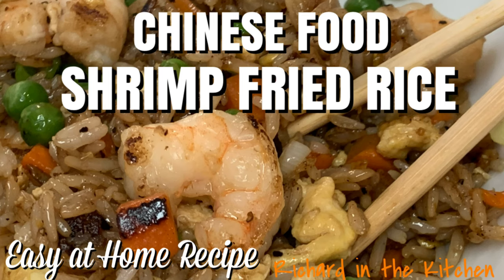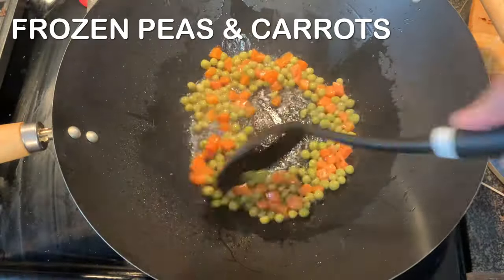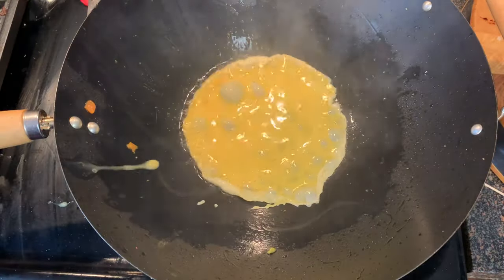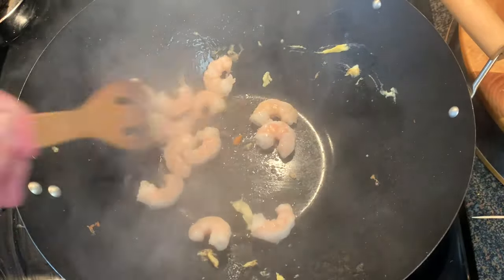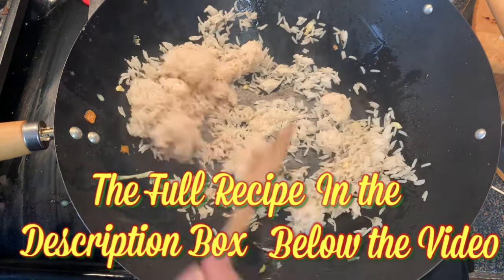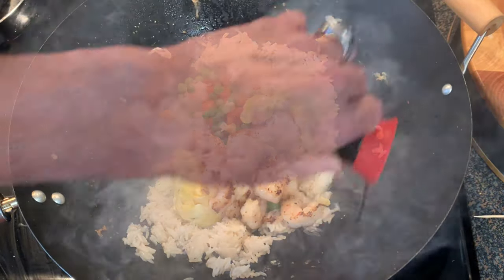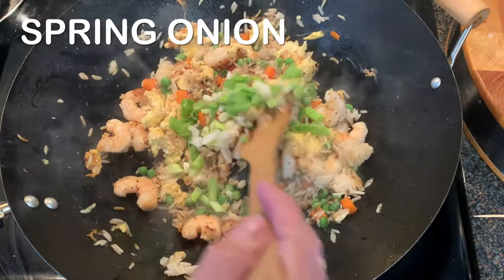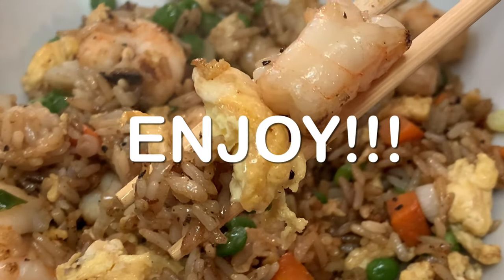CHINESE FOOD - SHRIMP FRIED RICE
This Chinese food shrimp fried rice recipe is so quick and easy and ready to serve in about 10 minutes. Cooking Chinese food at home is the perfect and healthy go-to meal when you're on the go and don't have much time to cook dinner. It's also great the next day for leftover lunches. This shrimp fried rice recipe is quicker and easier because I'm using pre-cooked microwave Jasmine rice and pre-cooked shrimp and frozen veggies. Simply seasoned perfectly with soy sauce and sesame seed oil. Hope y'all give it a try.

Shopping List:
Minute pre-cooked cold Jasmine rice (2 cups)
4 tbsp. canola oil (divided)
2 eggs (scrambled)
10-12 medium frozen cooked shrimp (41-60 to a pound) deveined, shelled, tail off.
2-3 tbsp. soy sauce
1 tbsp. sesame seed oil
4 spring onions
1 cup frozen peas and carrots
4 spring onions

Directions:
Microwave the rice according to package directions and place in the fridge to thoroughly chill.
Defrost the cooked frozen shrimp under cold water 5-7 minutes. Pat really dry with paper towels.
Add 1/2 of the oil to a wok over high heat.
Sauté the frozen peas and carrots, remove and set aside.
Beat the eggs and scramble, remove and set aside.
Add the pre-cooked shrimp and toss 2-3 minutes until heated. Remove and set aside.
Add the other 1/2 of the oil and add the cold rice. Toss a few minutes until heated.
Add the peas, carrots, eggs, and shrimp to the rice.
Add the soy and sesame seed oil along the edge of the wok above the mixture and toss until thoroughly heated.
Turn off the heat and add the spring onions. Toss.

Image courtesy of: Envio69
Clocks Image: Crazy Countdown Videvo.net

UPLOAD MUSIC TO IMOVIE:
Standard License
Filmora.com/io  (Wonderland)
Thumbnail Image: Phonto, available from Apple Store